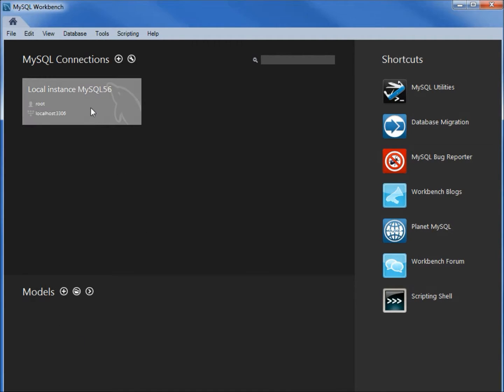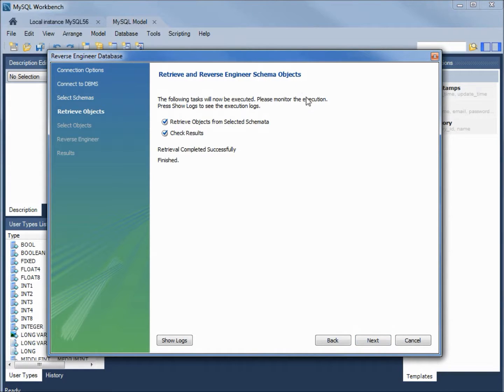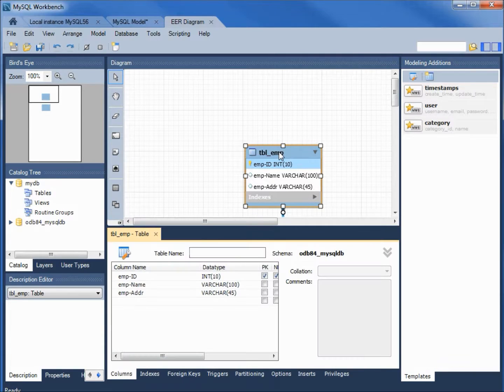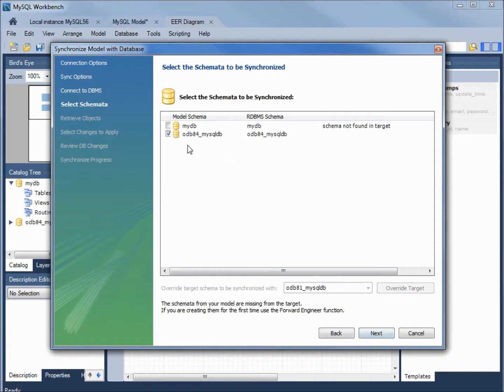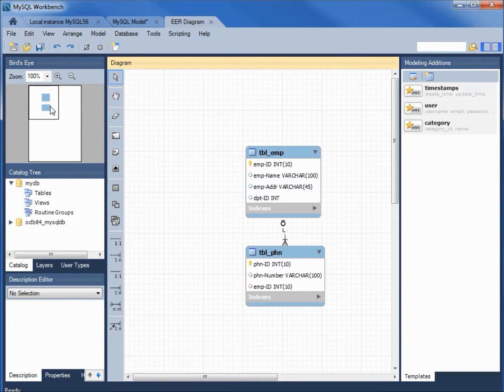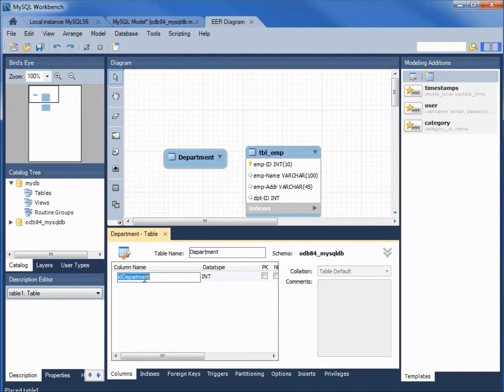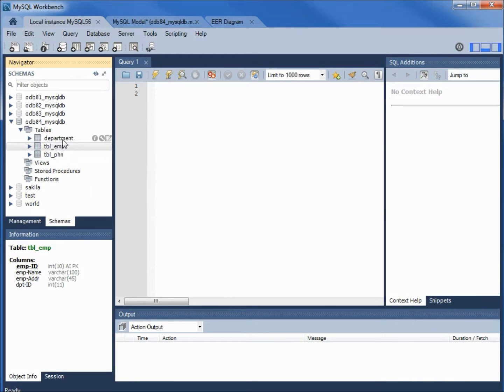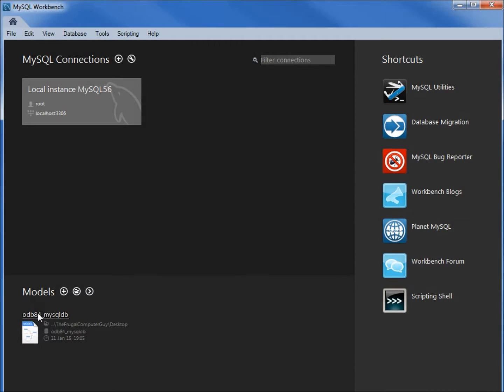LibreOffice Base (87) MySQL Workbench (2)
We learn how to reverse engineer a MySQL Database using MySQL Workbench.

We reverse engineer a MySQL database, which means create a model and an EER (Enhanced Entity Relationship) Diagram from an active MySQL database (schema).

We look at how to add a field to the model as well as add a table, then we synchronize that model with the table on the database.

We also see how to save our model to our desktop.